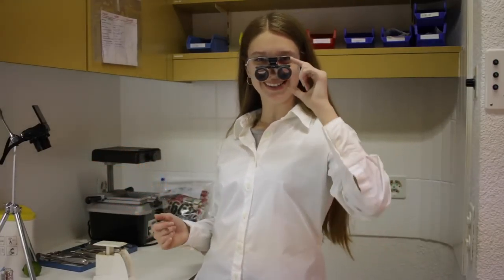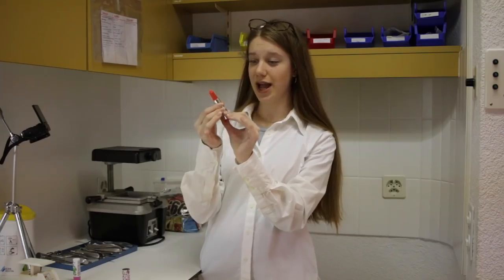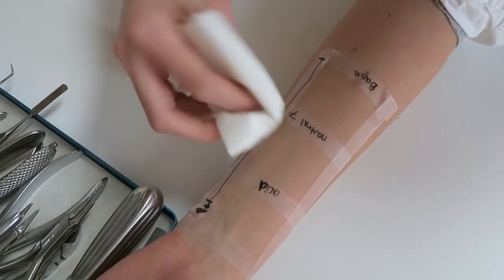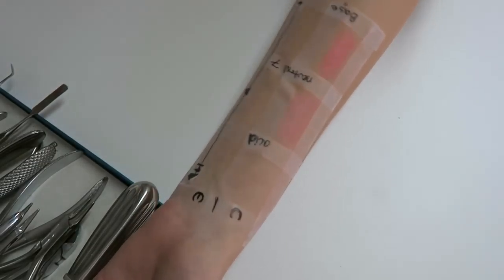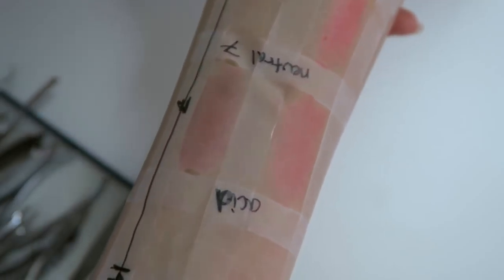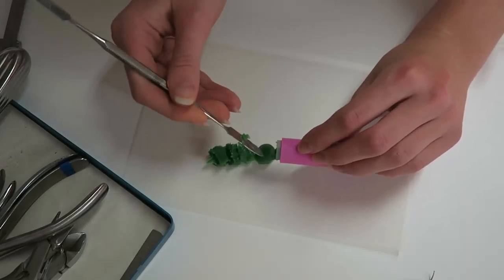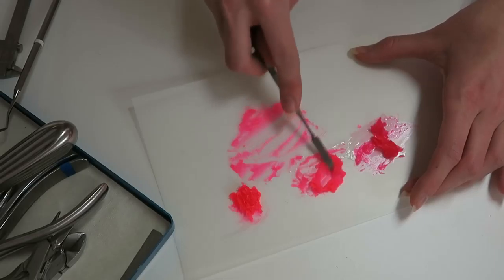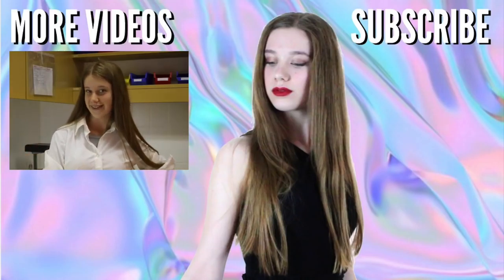DESTROYING COLORCHANGING LIPSTICKS at Labally + does it react to different PH LEVELS??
♡ VIDEO INFO:
 Camera: Canon g7x/Canon EOS 70D
 Lighting: Natural and Softbox
 Editing Software: Final Cut Pro